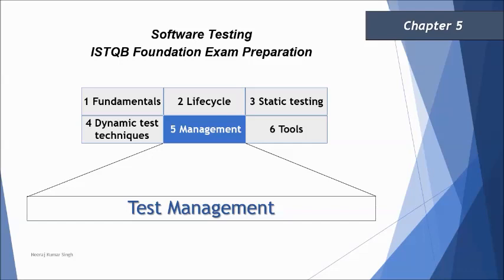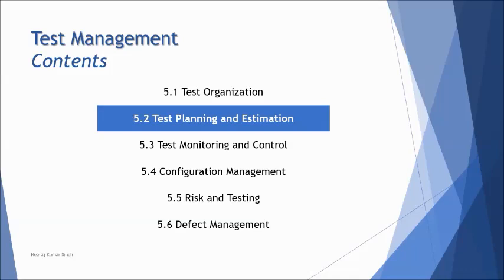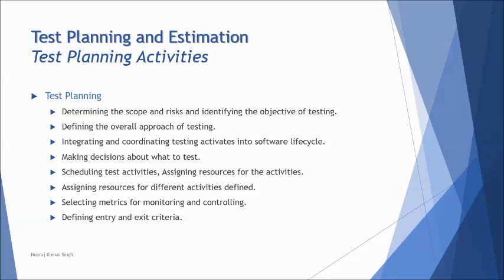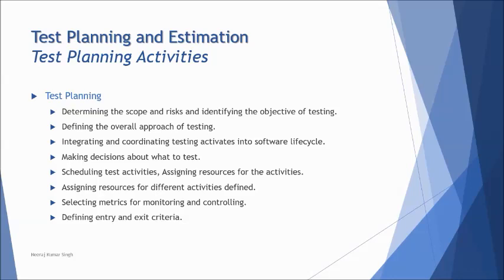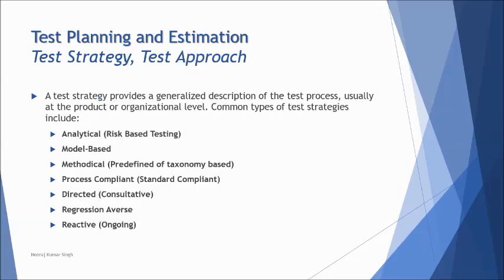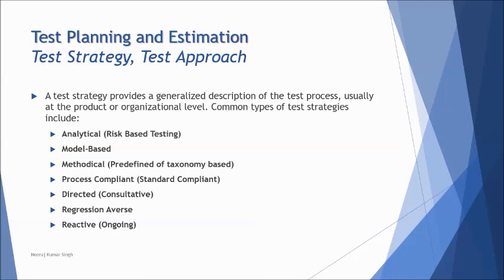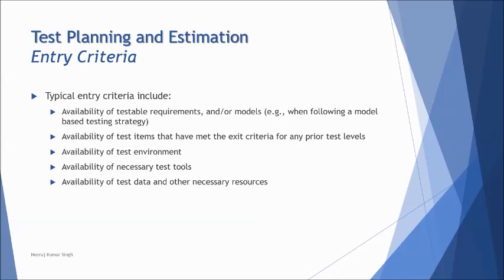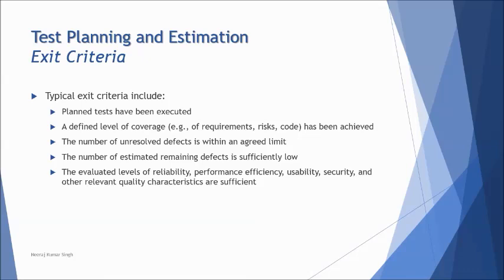ISTQB Foundation Level | 5.2 Test Planning and Estimation | Test Approach vs Test Strategy | CTFL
This tutorial will drive individuals about the understanding on Chapter 5 | 5.2 Test Organization of ISTQB Foundation Certification.

Test planning,
Activities of test planning,
Entry criteria,
Exit criteria,
Test estimation,
Test execution schedule,
Test dependency,